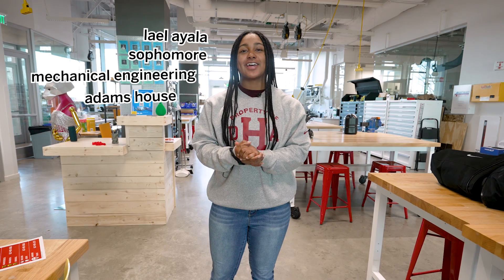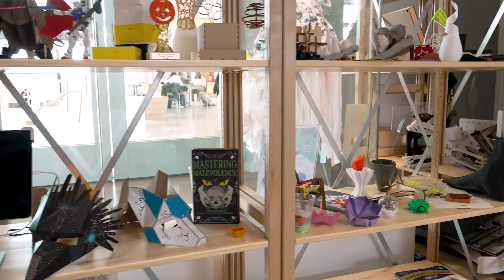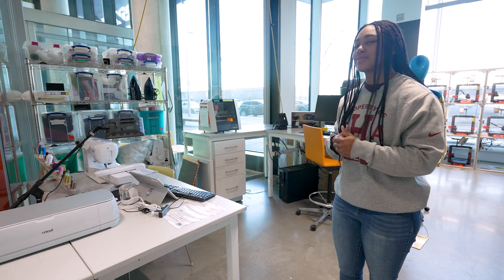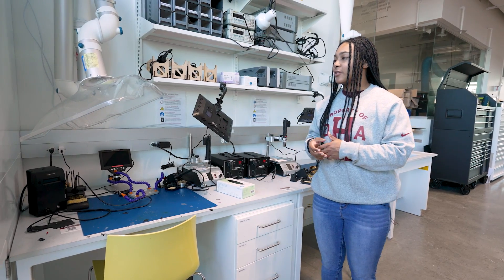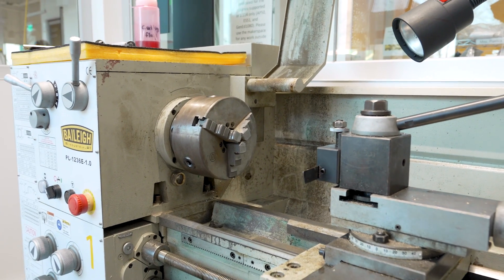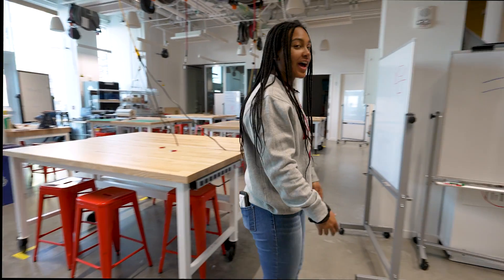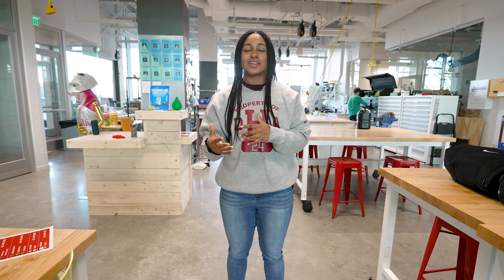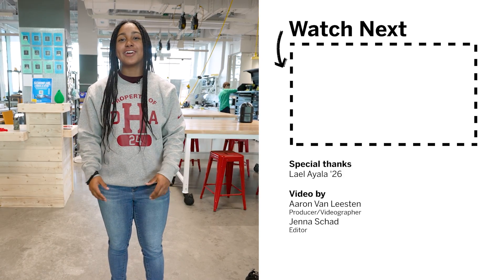Harvard Makerspace Tour | REEF Makerspace in the Science and Engineering Complex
The REEF Makerspace (Reimagining Experiential Education & Fabrication) offers an experiential approach to knowledge at the intersection of Art, Culture, and Science using a myriad of state-of-the-art equipment. REEF strives to create a welcoming community environment for everyone.